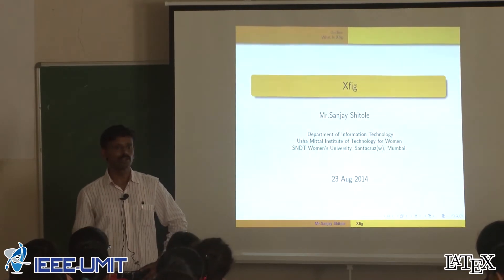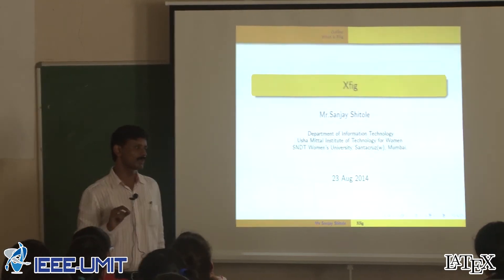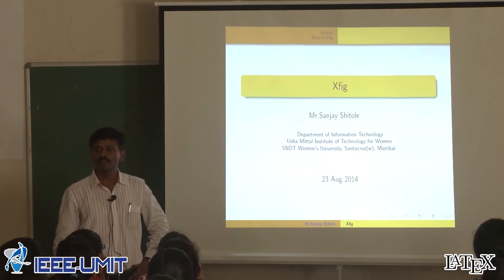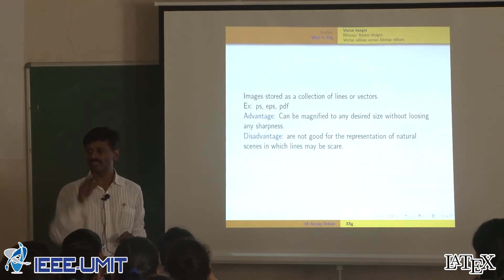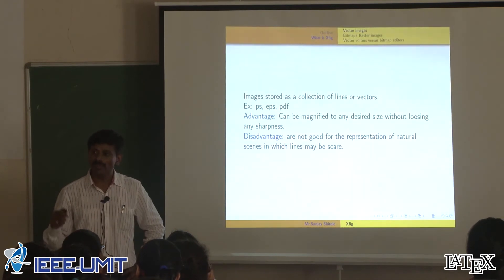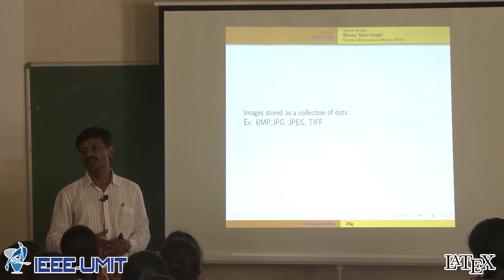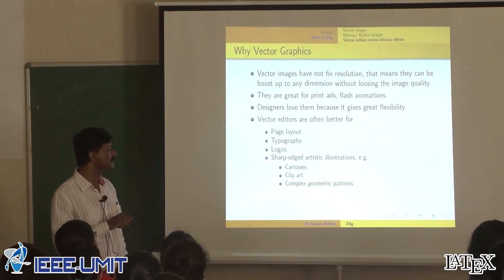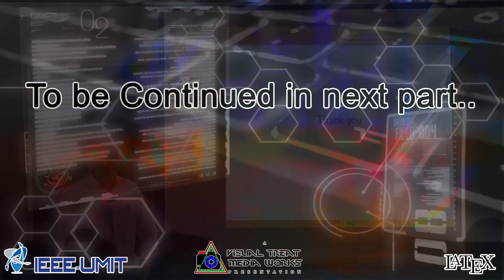Sanjay shitole – A document preparation system tutorial Part 2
A document preparation system. Useful to write research papers,, large documents, posters, seminar reports with rich mathematical content.